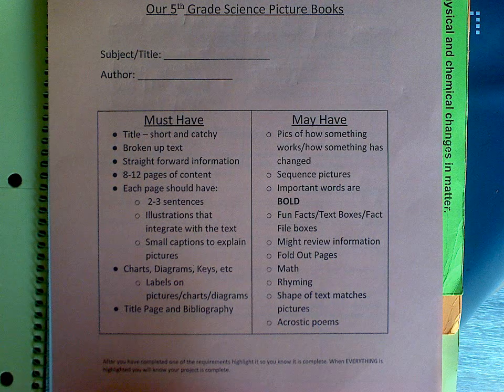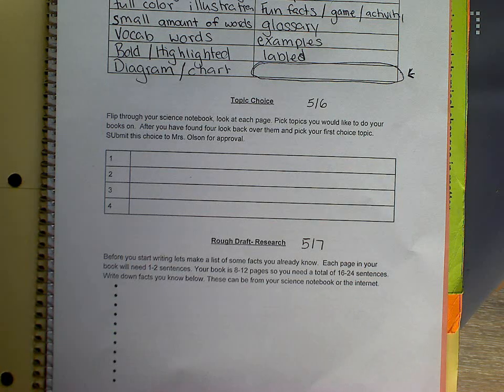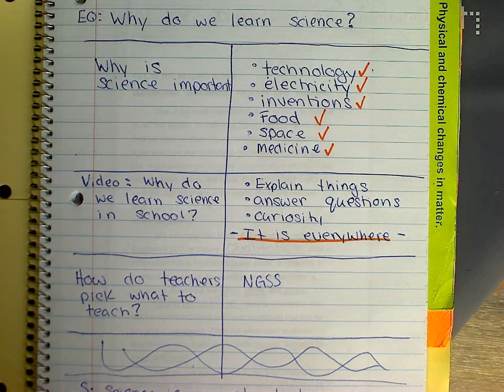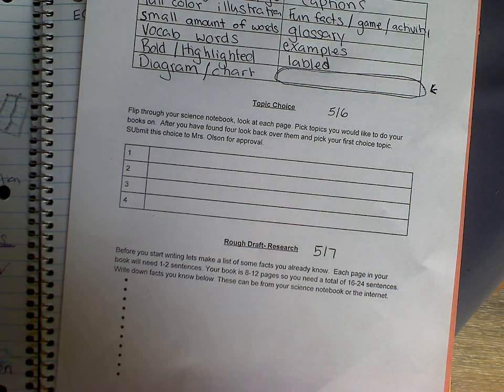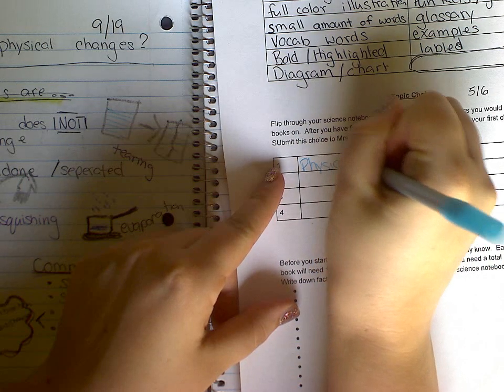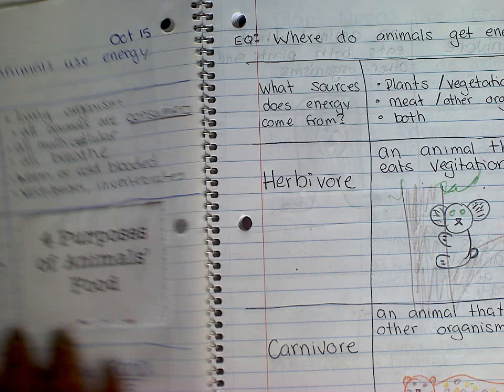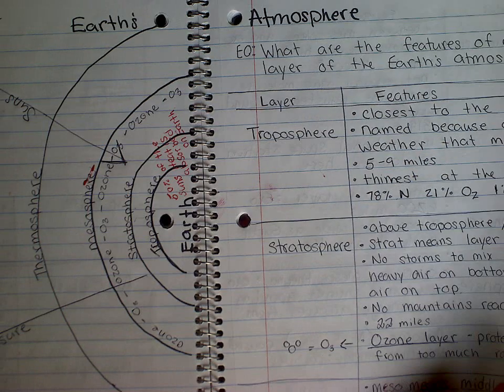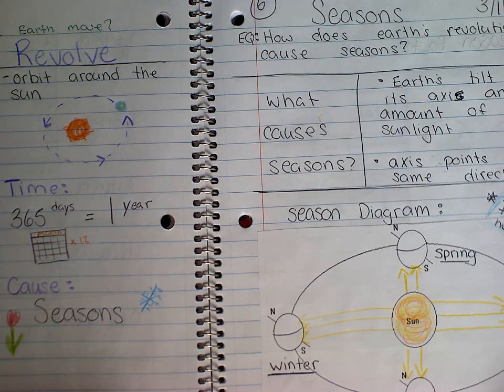Science Book- Lesson 2 ( topic choice)